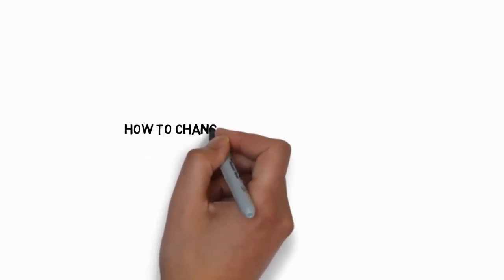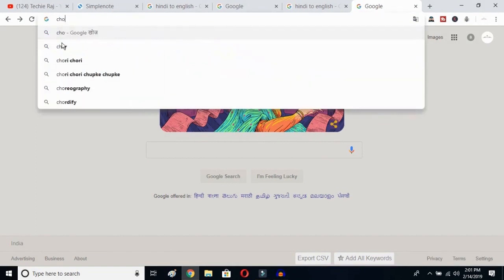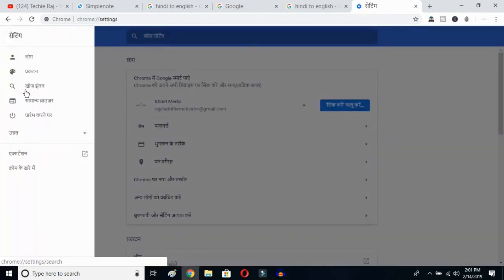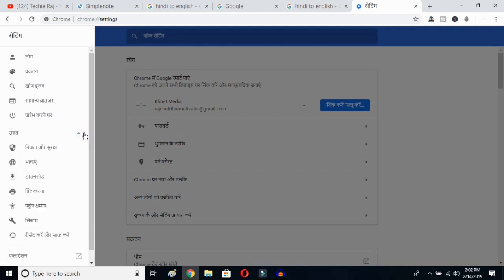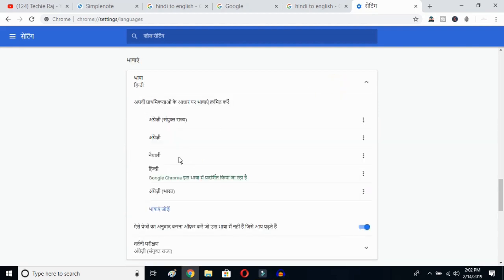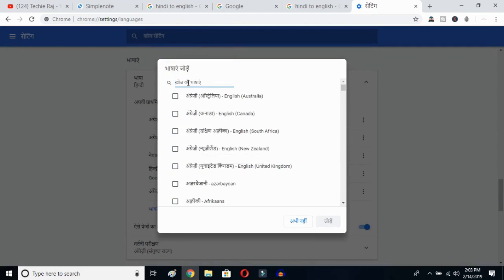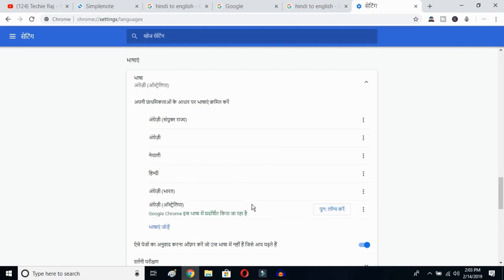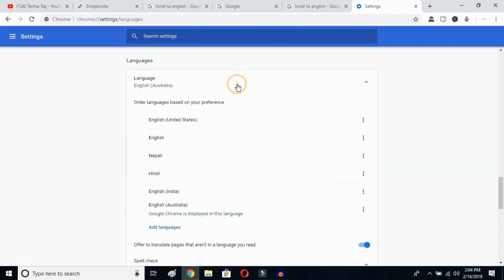Change Chrome Language From Mongolian To English | How to Change Chrome language into English 2019